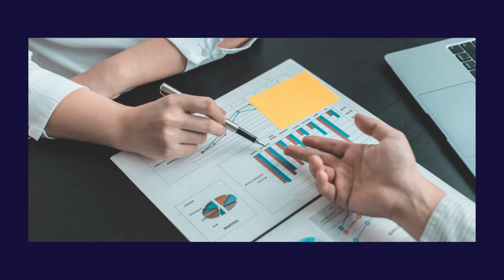Google Ads Mastery: 5 Tips for Digital Marketing Success, Auckland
Welcome to "Google Ads Mastery," the podcast that takes the complexity out of digital marketing and shows you how to succeed with Google Ads. Join your host, Sheril, as we break down the essential strategies to optimize your ad campaigns for maximum impact.

In each episode, we dive deep into topics like keyword research, quality score improvement, ad extensions, negative keywords, and A/B testing, all while keeping it engaging and easy to understand. No marketing jargon here—just practical advice that you can implement right away to supercharge your Google Ads game.

Whether you're a seasoned marketer or just starting in the world of digital advertising, this podcast is your go-to resource for mastering Google Ads and achieving marketing success. Tune in, level up your skills, and watch your campaigns soar.